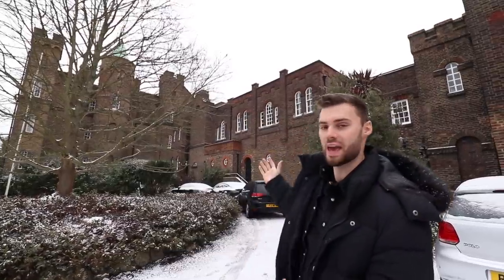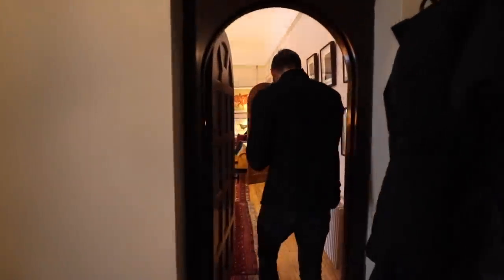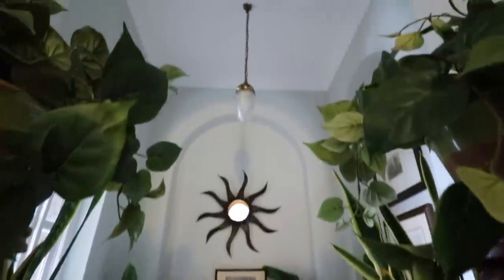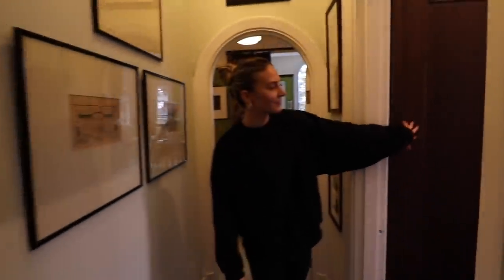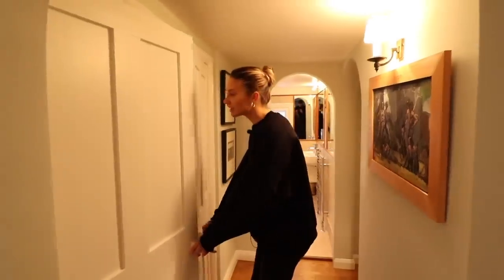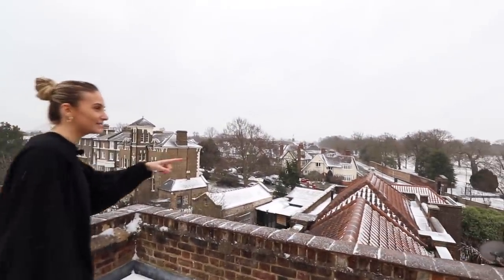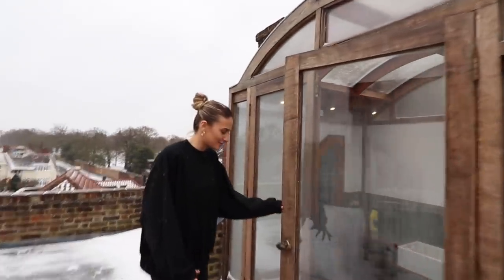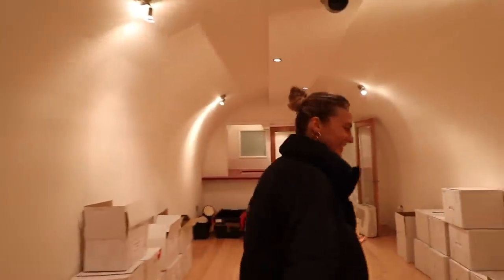Inside a converted Castle in Greenwich, London for sale at £2,750,000 (full property tour)